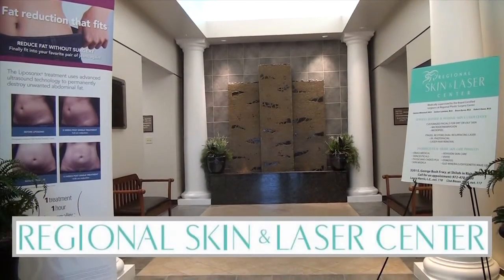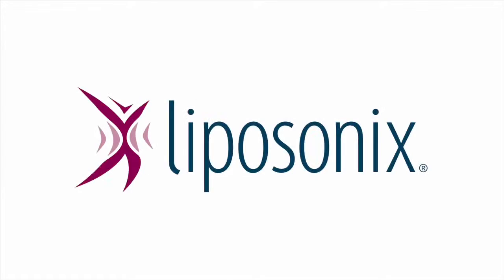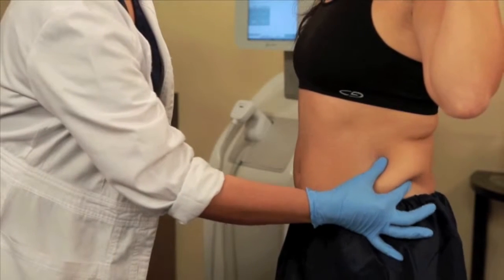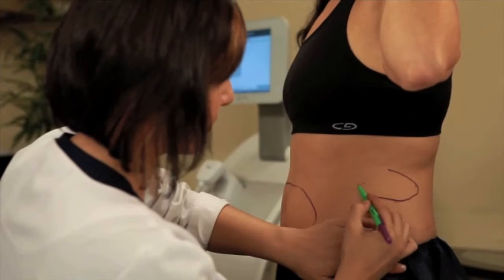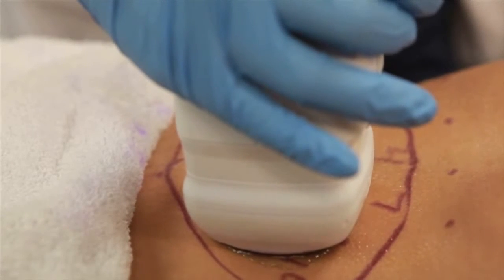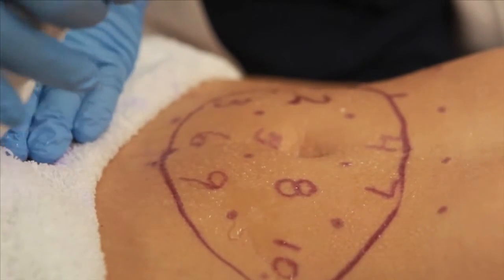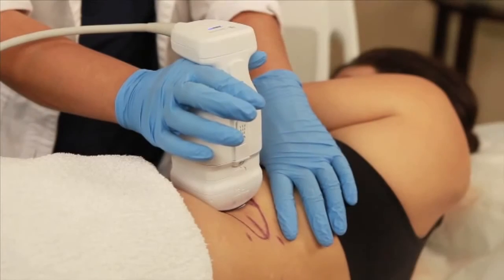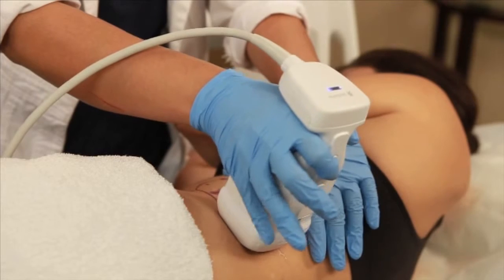Best Liposuction Glendale AZ